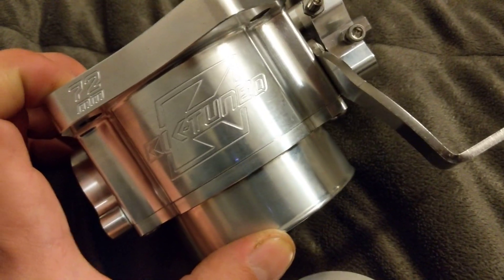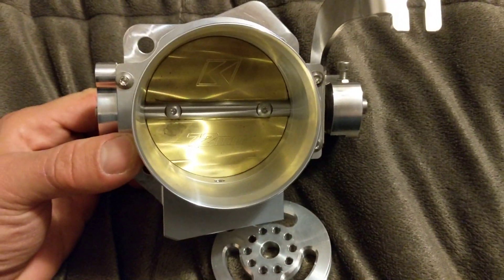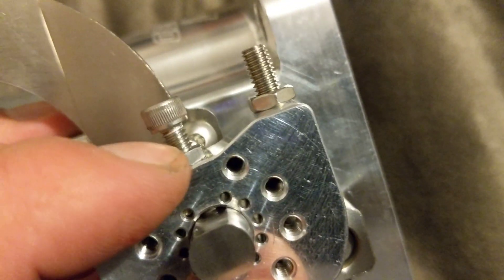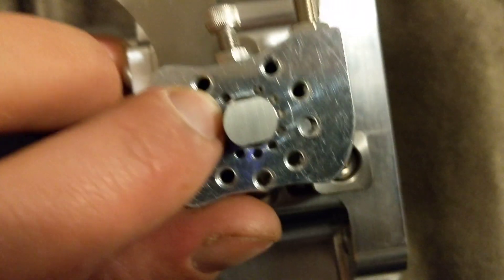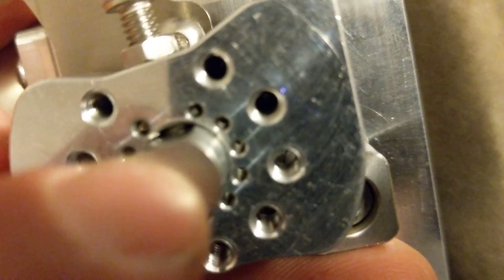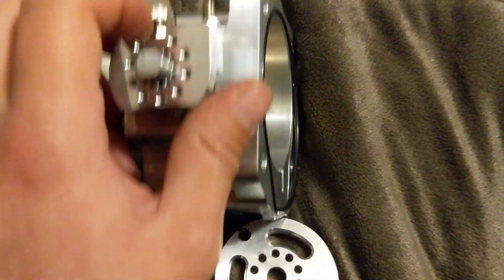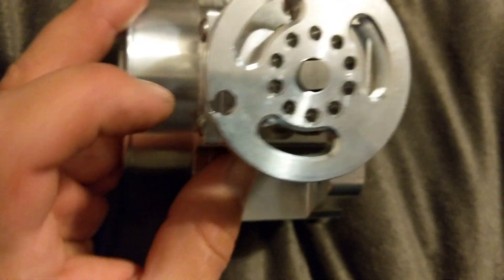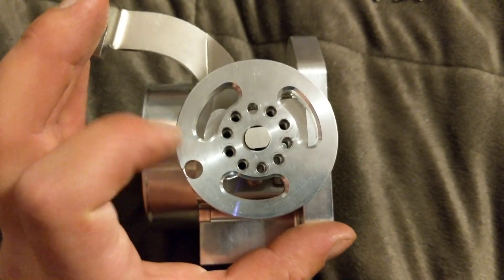KTuned Billet 72mm Throttle Body Calibration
KTuned K Series Billet 72mm Throttle Body Setup for H-Swap or K-Series engines